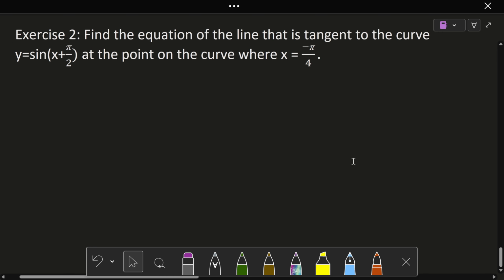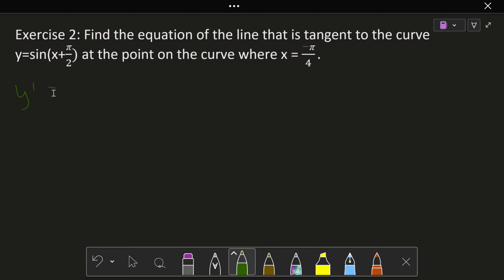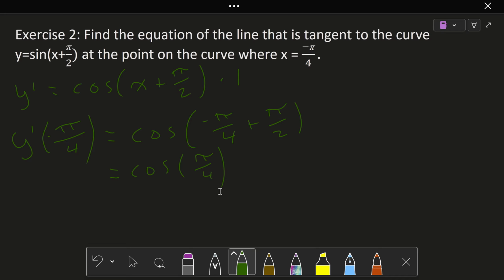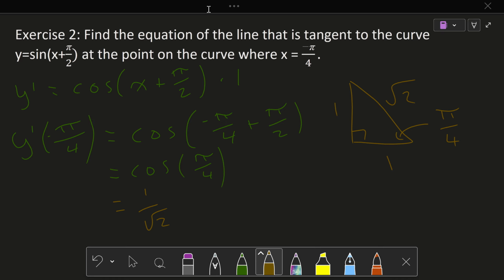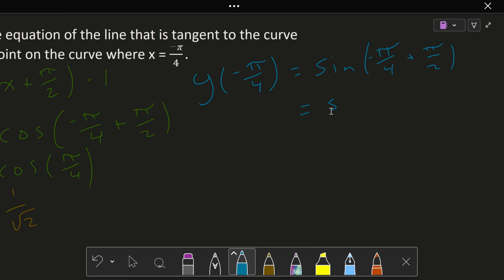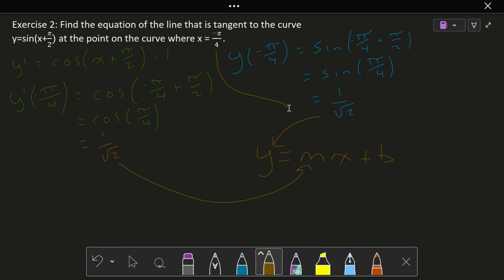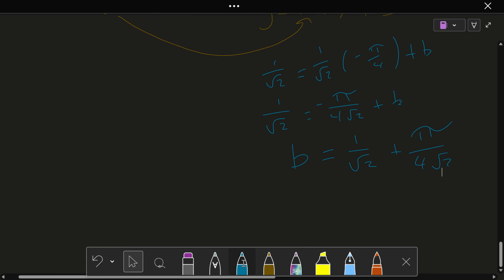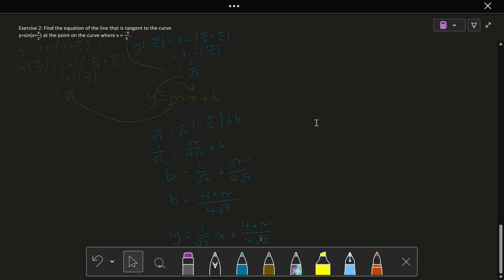309 sin and cos part 2